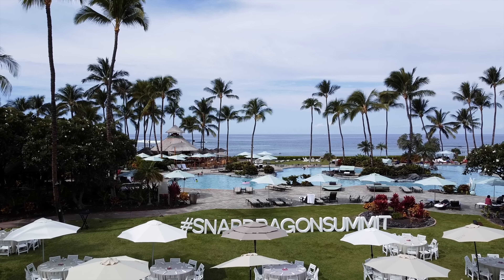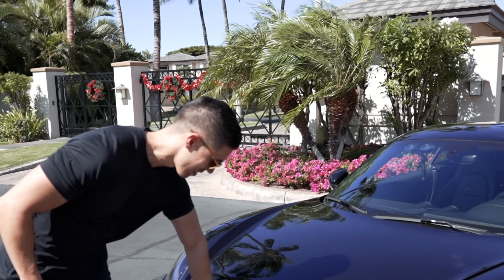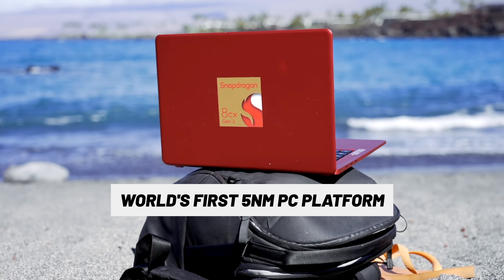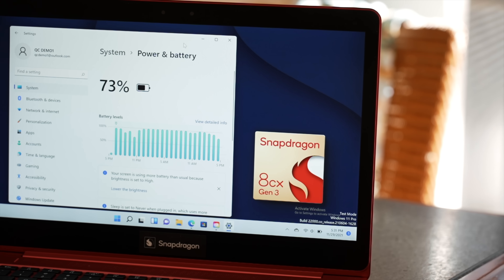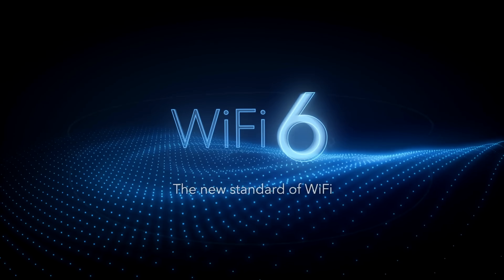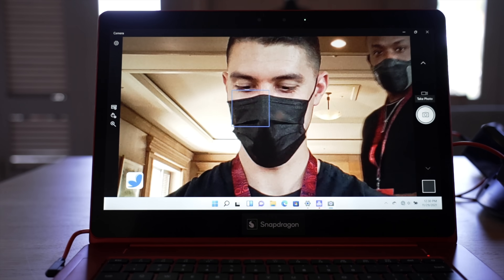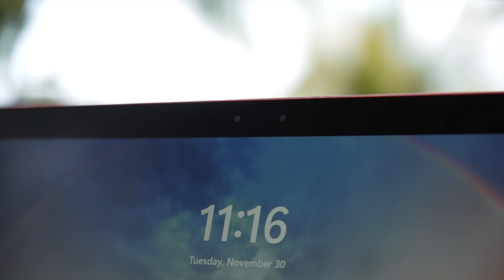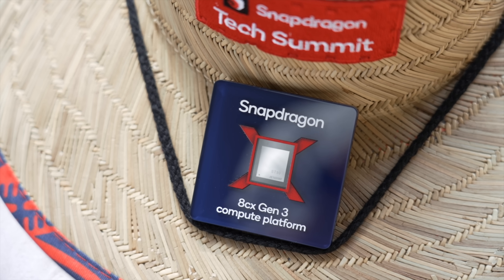WORLD'S FIRST 5nm PC!!! - Snapdragon 8cx Gen 3 Platform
Here is the brand new Snapdragon 8cx Gen Platform that will power new mobile laptops in the coming year. Here are some performance specs.